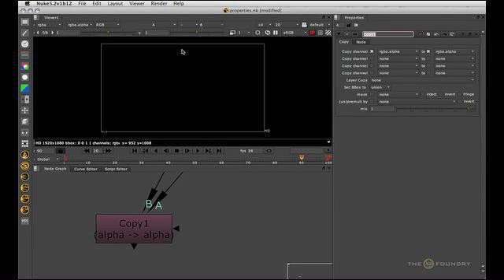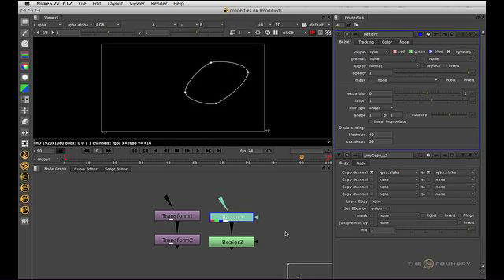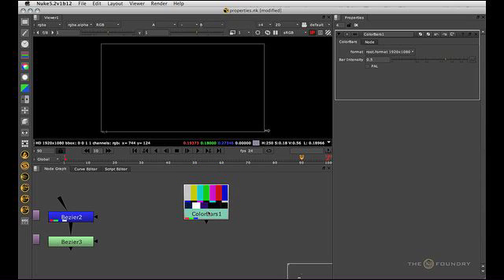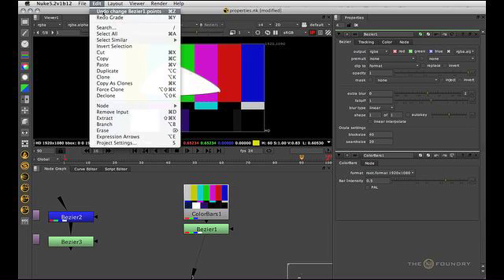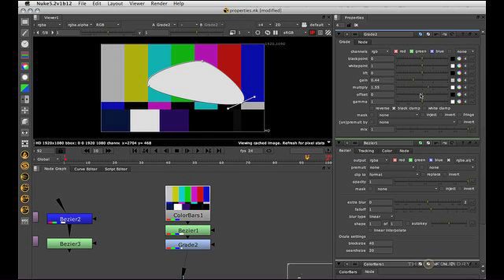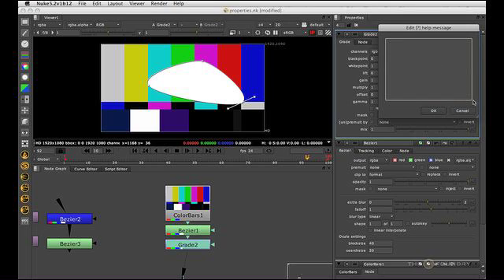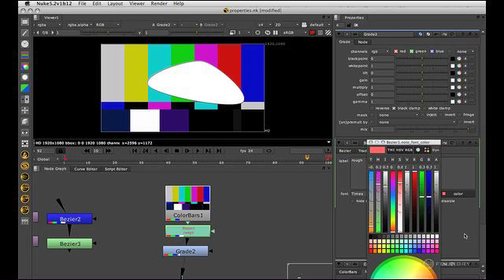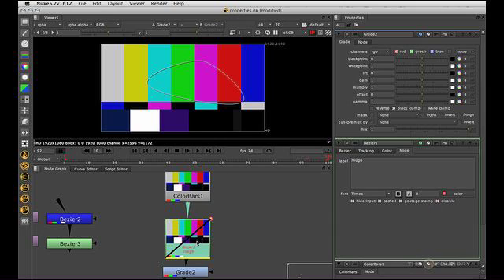Nuke | General UI: Properties Bin (Part 2)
Ben Minall explains all about the property panels in Nuke.